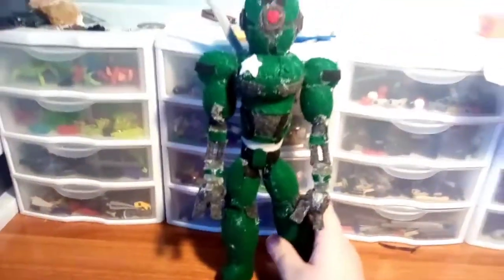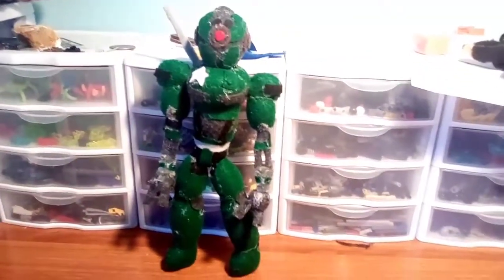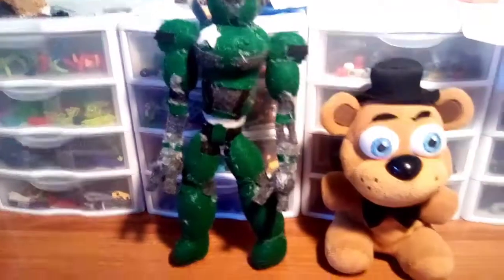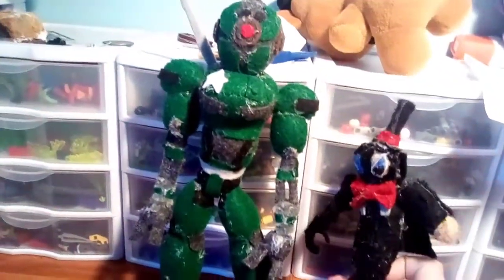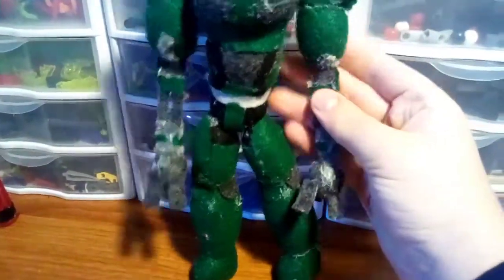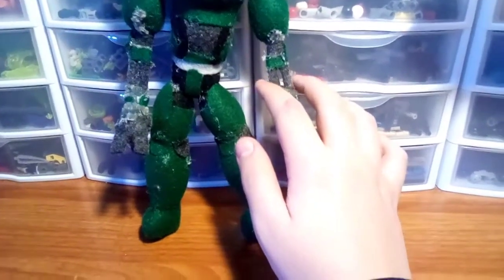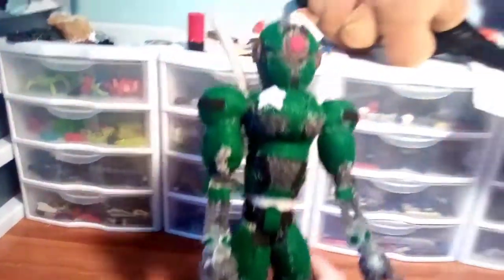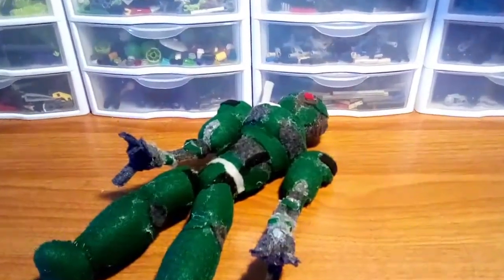Fallout 4 custom Assaultron plush review.